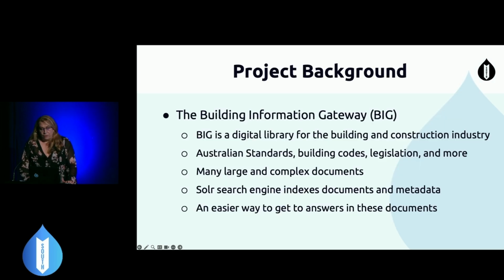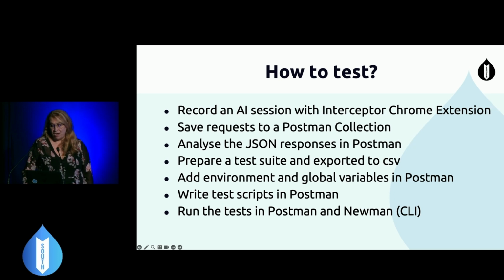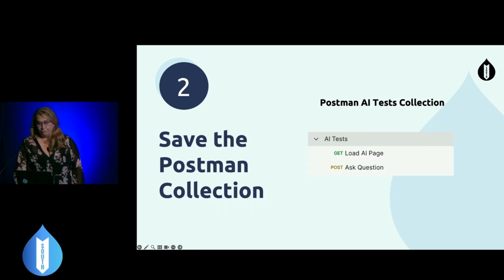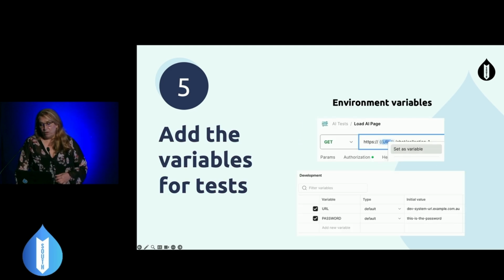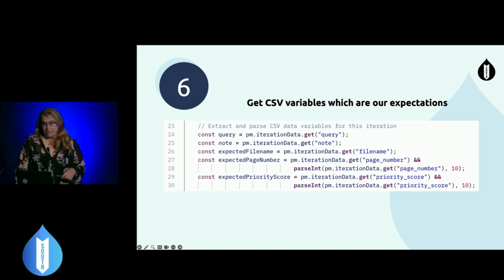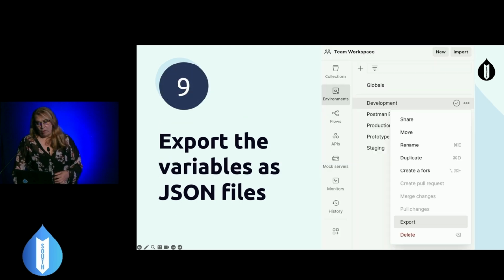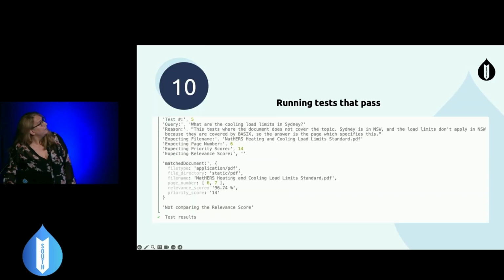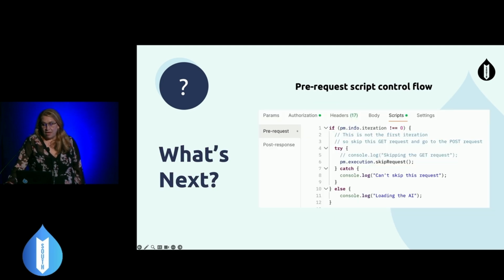Automated AI Testing with Postman / Web Tools & Complementary Technologies / Michelle Parker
12 March 2025

The Building Information Gateway (BIG) is a digital document library for the building and construction industry. It provides Australian Standards, the National Construction Code, licensing, legislation, codes of practice and supplier resources. The aims of BIG are to improve the quality of work by bringing these reference materials together in one place, at an affordable cost.

A BIG AI LLM is being by developed Technocrat using their CarbonAI product. This AI allows users to ask detailed and specific questions in a chat format about any topic in the library. The AI helps users find the relevant documents to get their answers, in the full context of the source material.

Postman is a powerful tool for building, testing, and documenting APIs but it is useful for automated testing of any web requests. Tests can be recorded and scripted, organised into collections, and run inside Postman. Newman is the command-line companion for Postman. It enables users to run Postman collections and tests directly from the terminal or integrate into CI/CD pipelines, making a flexible and cost effective automated testing and monitoring system.

Our DrupalSouth presentation will focus on the design and development of our automated AI testing process using Postman and Newman:

- The process of developing test cases
- Recording the scenarios in Chrome
- Preparing the Postman collection
- Analysing the JSON response in Postman
- Preparing the test cases as csv files
- Adding variables in Postman
- Writing test scripts in Postman
- Running the tests in Postman
- Adding new information to the tests
- Running the tests on the command line with Newman

Speakers: Michelle Parker
Michelle Parker is the IT Project Manager for the Building Information Gateway (BIG) online platform for Master Builders Association of NSW. She lives in Sydney, Australia.

Her role on the BIG project involves project management, design, development, documentation, testing, data analysis, maintanence and administration with a focus on ensuring accuracy and quality.

Michelle has a long and varied career in software development ranging from small businesses to large education, tourism, government, infrastructure, logistics, finance and medical based systems deployed across Australia.

Michelle is a volunteer carer for Sydney Metropolitan Wildlife Service, a photographer in her spare time, and has worked pro-bono on multiple community groups projects.